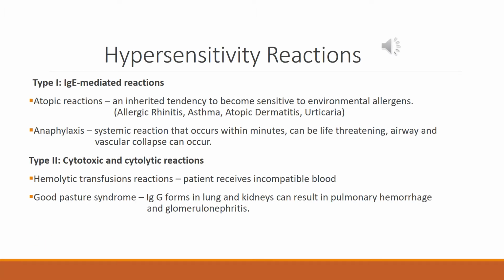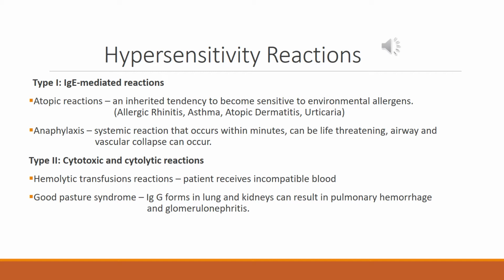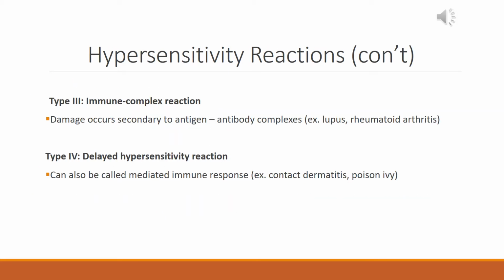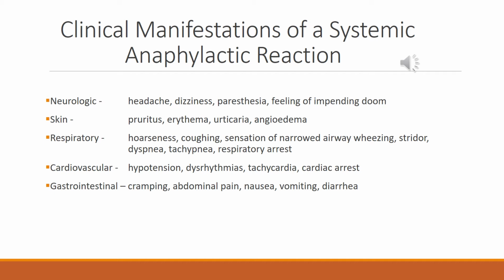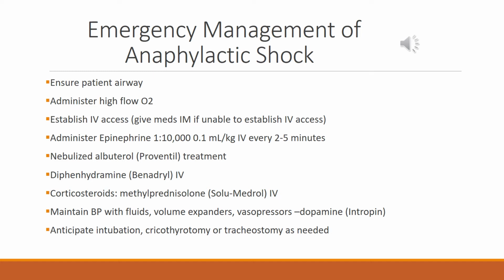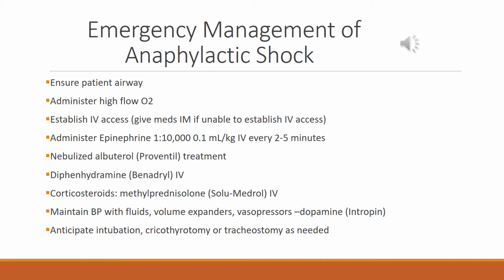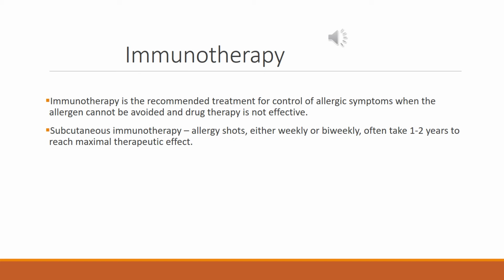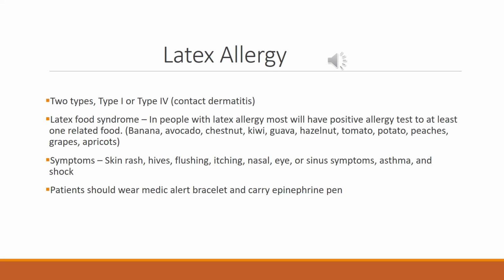Heme Lecture 12 Altered Immune Voice Over